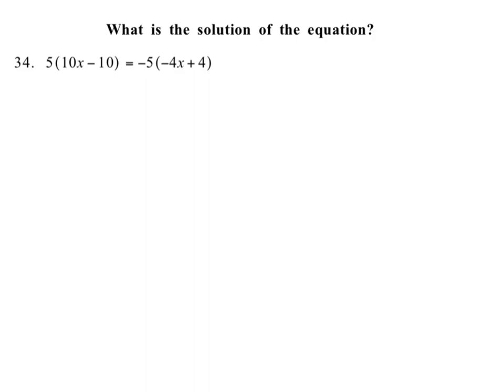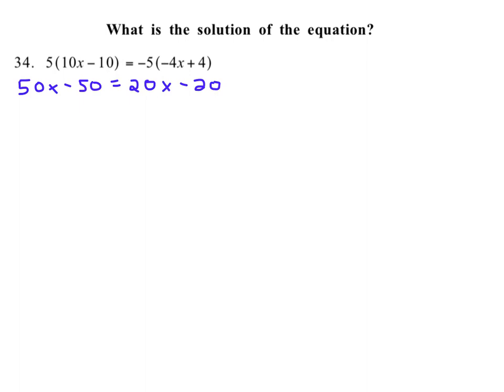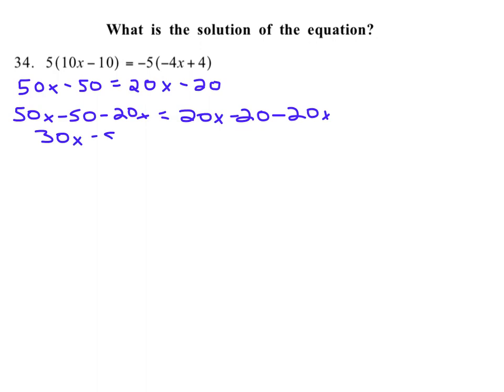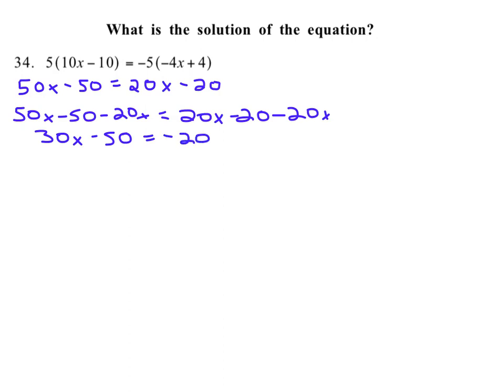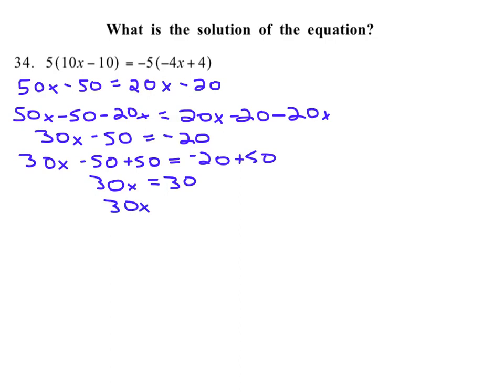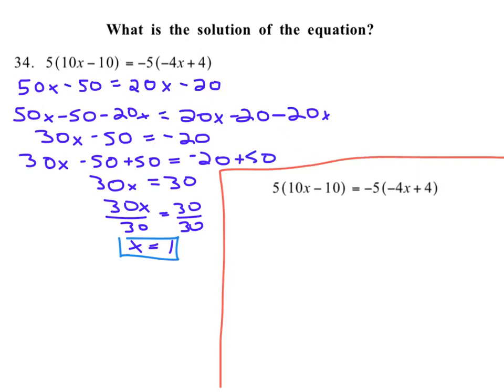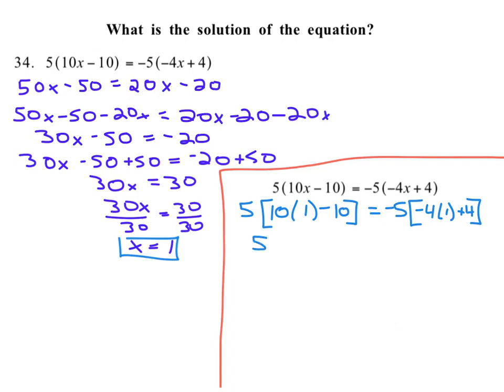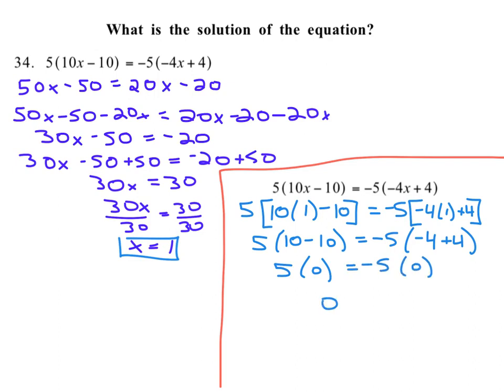Alg 1 Unit 2 Study Guide #34